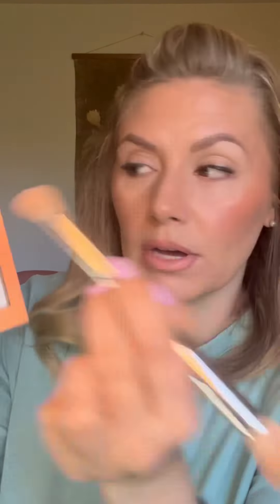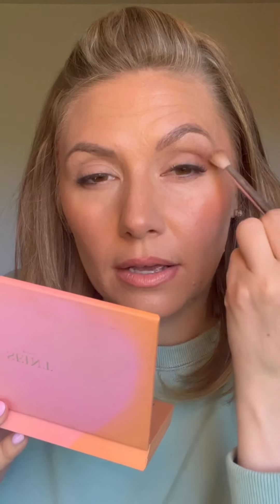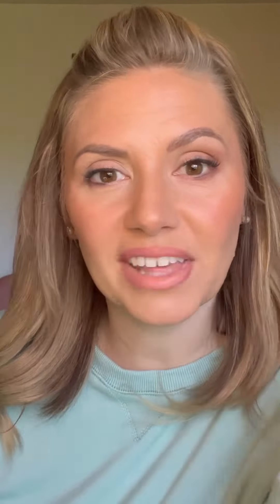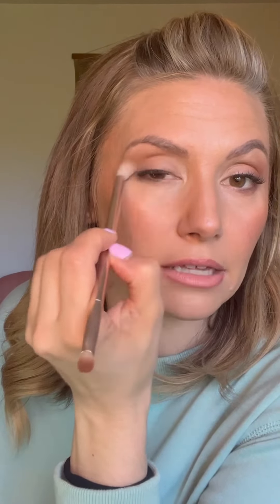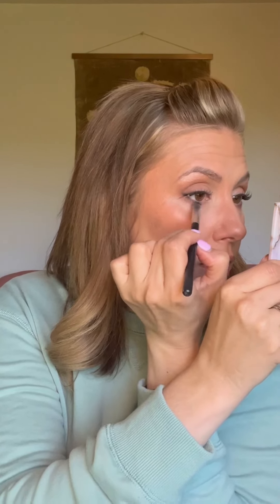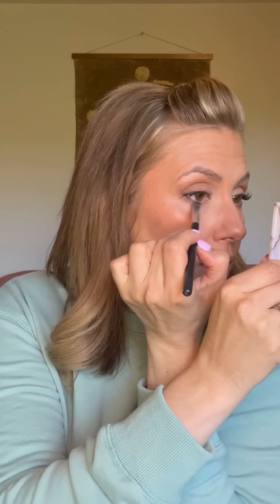Seint Makeup Matte vs Shimmer w/ Zion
Shop or get matched here